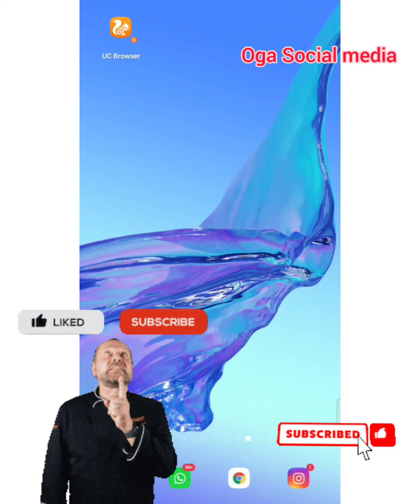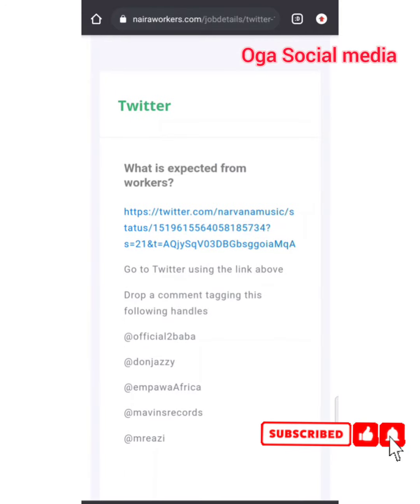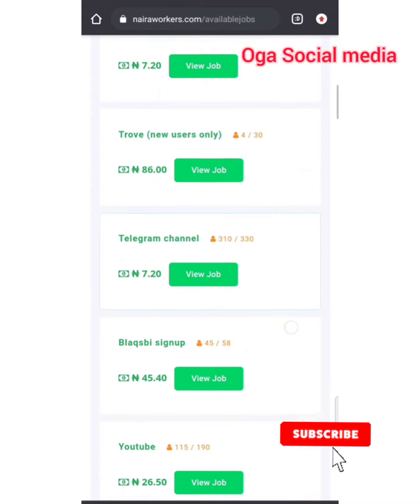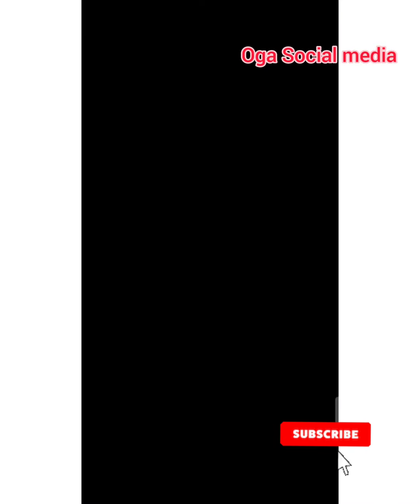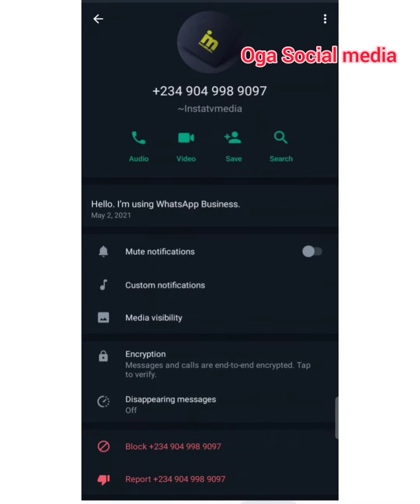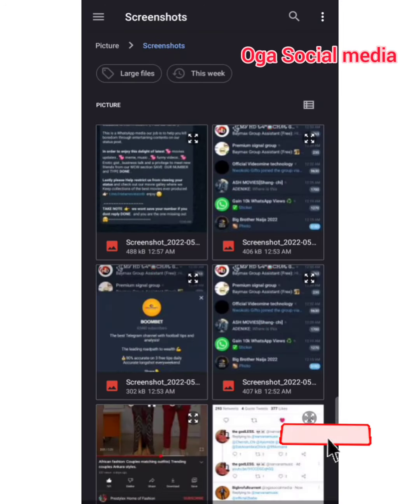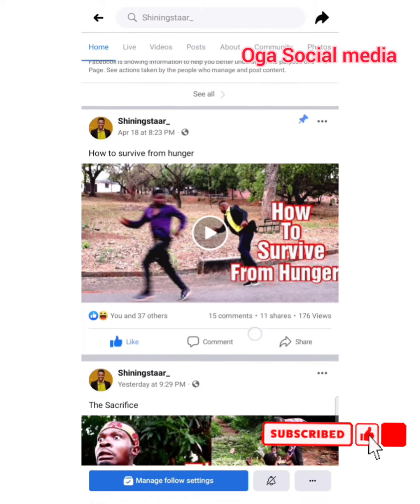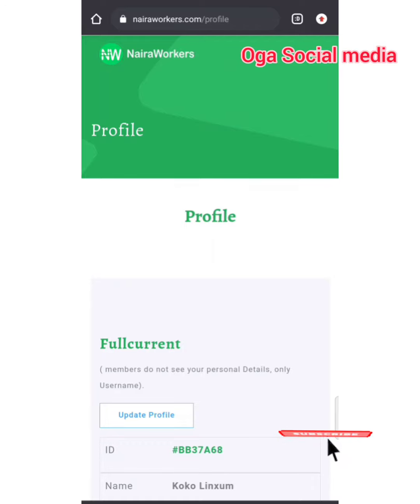How to Earn free #2000 daily in 2022 in Nigeria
feel free to drop your opinion in the comment section down below